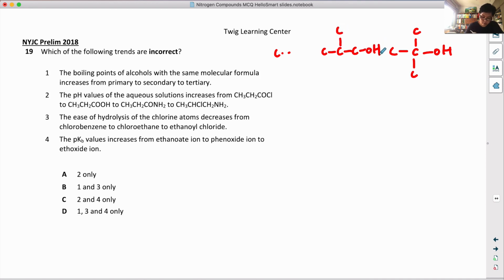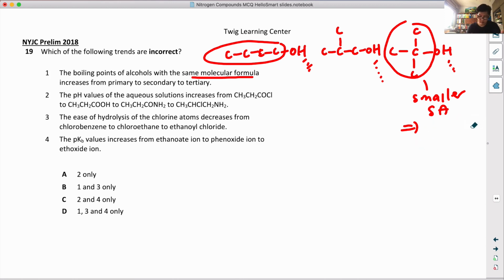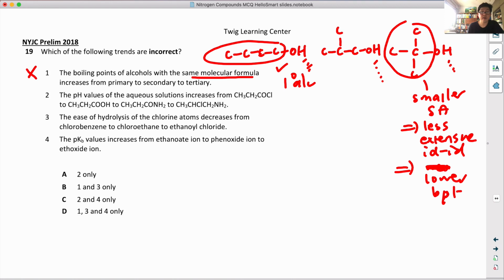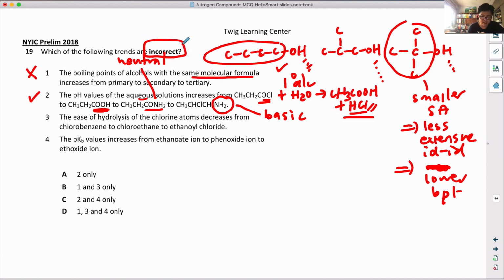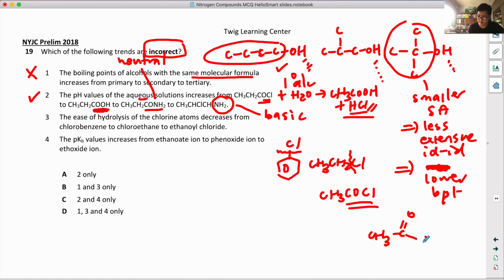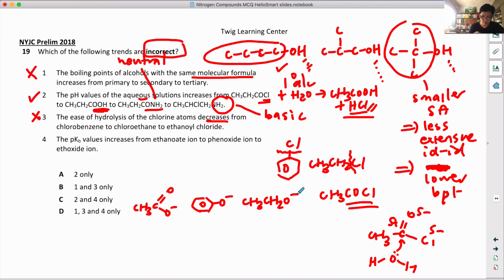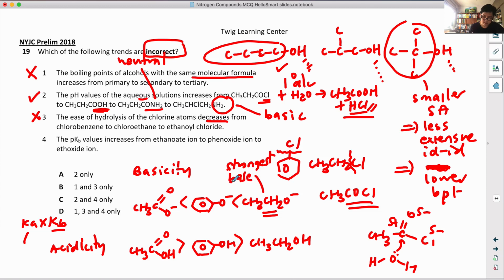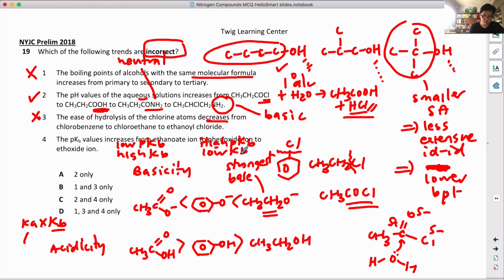Q19 Nitrogen Compounds NYJC Prelim 2018